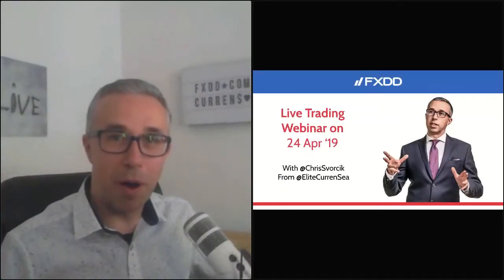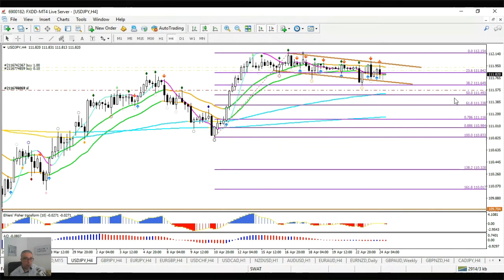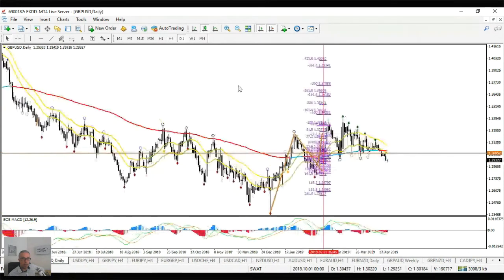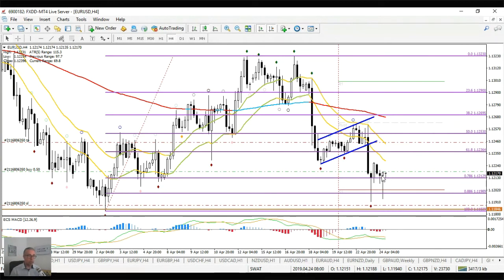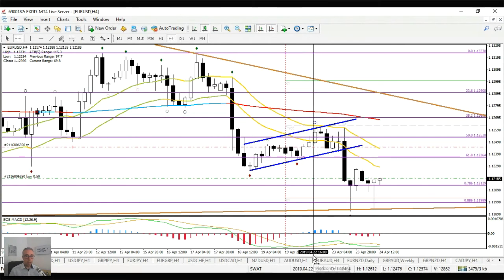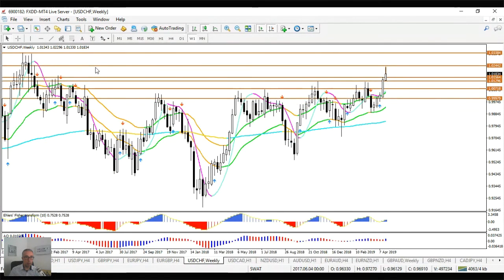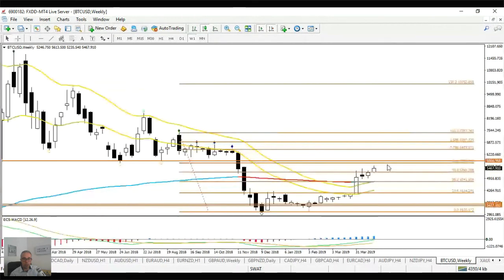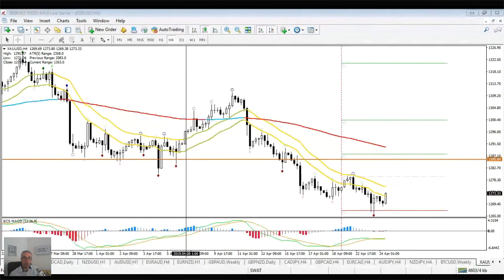Live Trading Session with Chris Svorcik April 24 '19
Live technical and wave analysis on the EUR/USD, GBP/USD, USD/JPY, Bitcoin (BTC/USD), Gold (XAU/USD), and EUR/NZD.